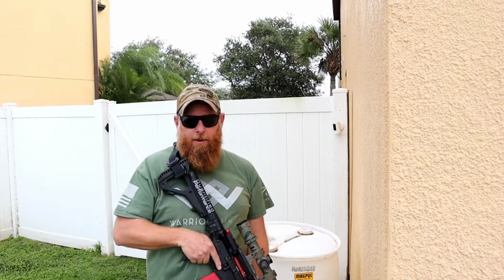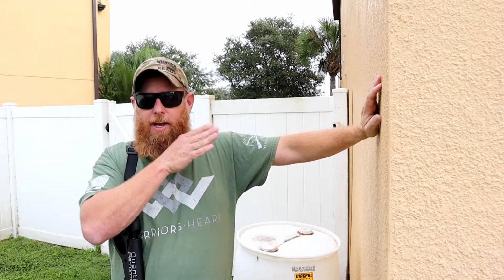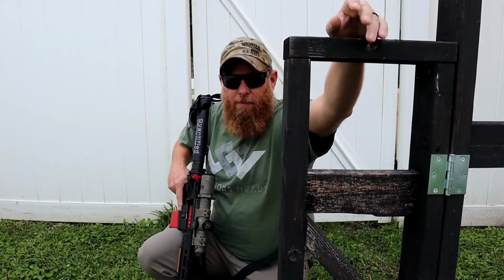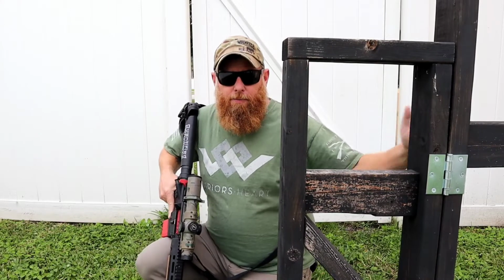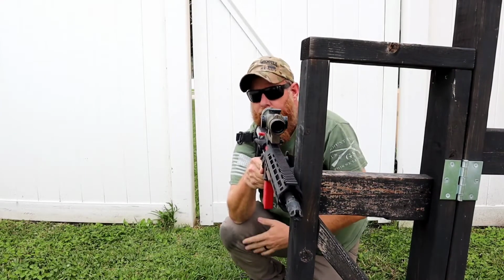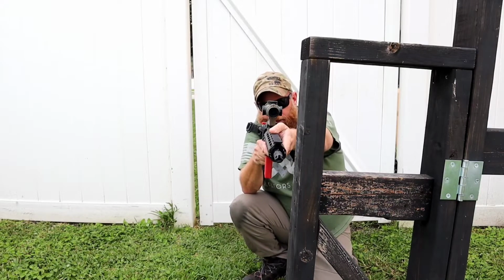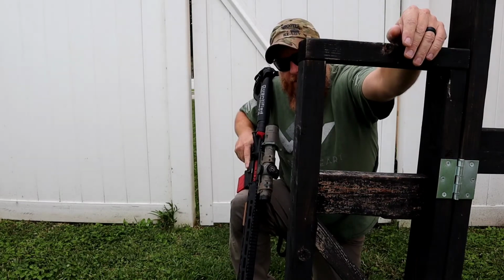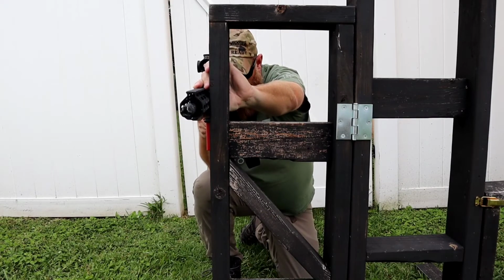But my kneeling...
Some considerations for gunfighting

These are my techniques, feel free to use them or not.